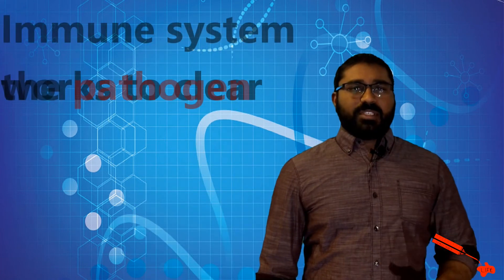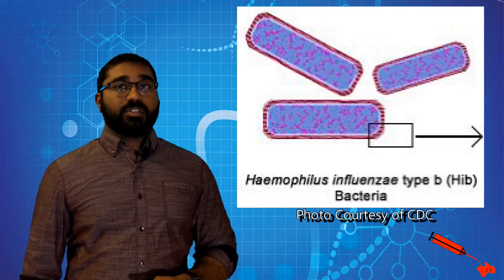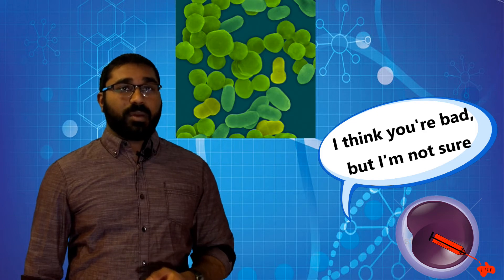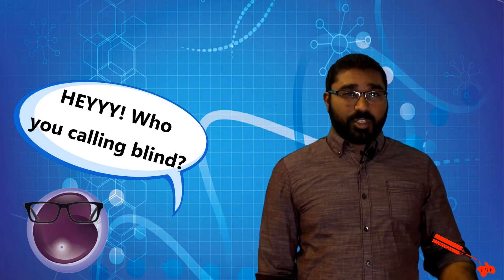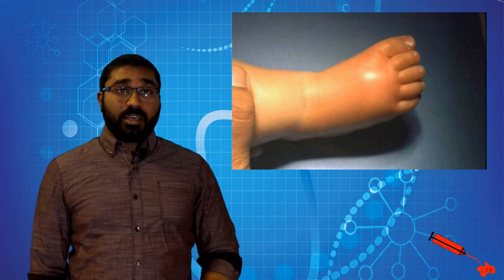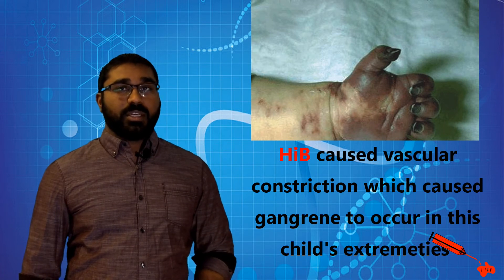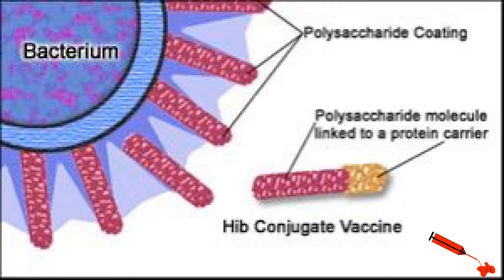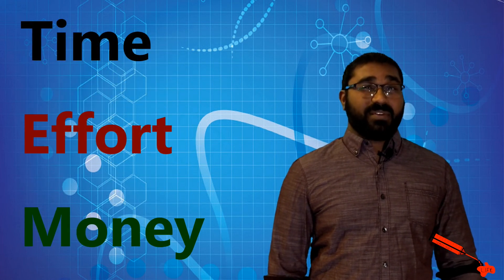Types of Vaccines | 5: Conjugated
This video we will be going over what is perhaps the most difficult and interesting class of vaccine... the conjugated!

Here is a link to a useful resource New Twitter and Facebook Handles
Facebook New Twitter and Facebook Handles